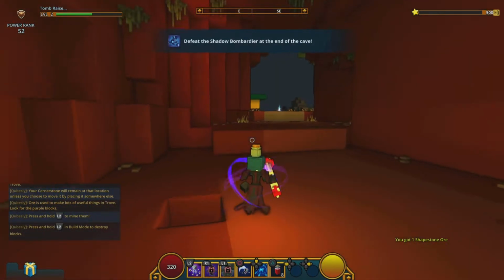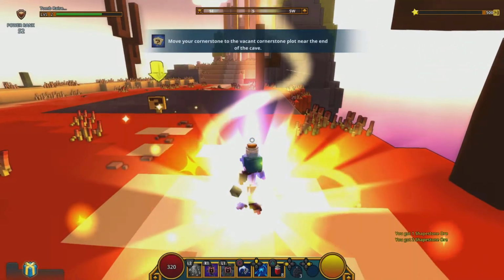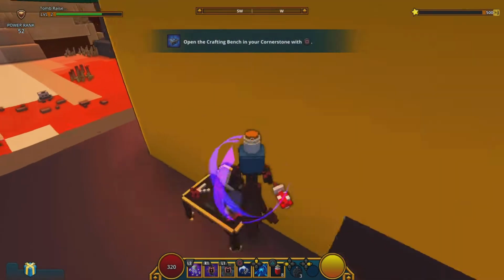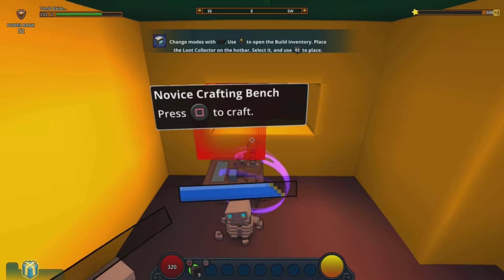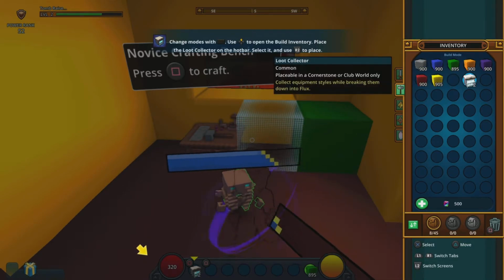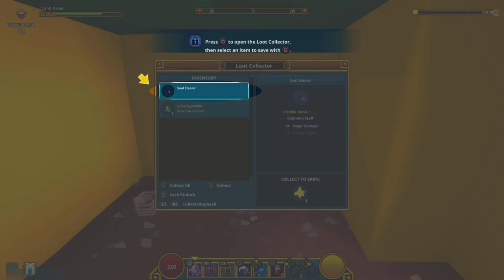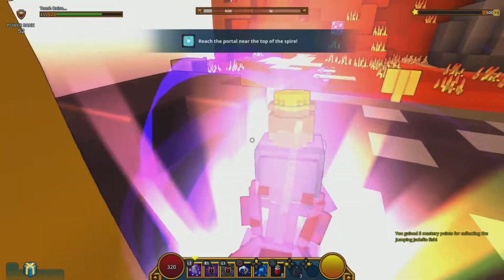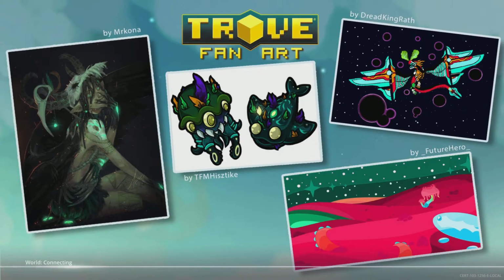TROVE episode 1